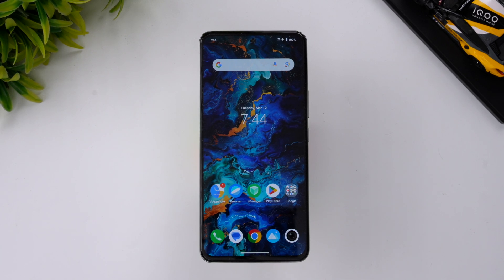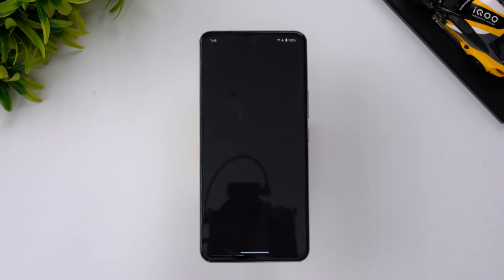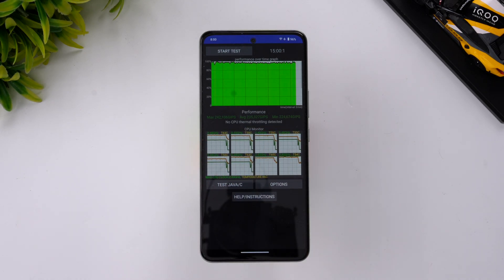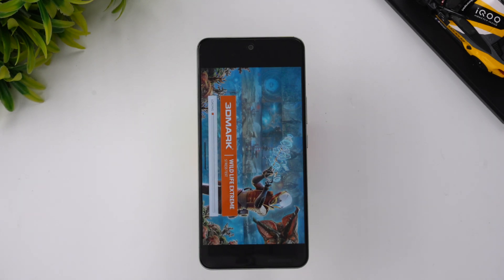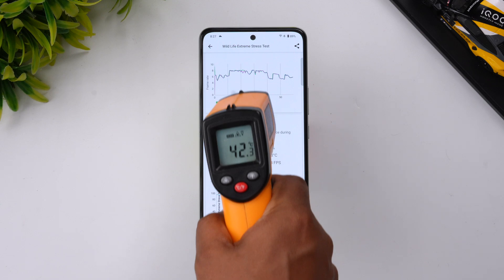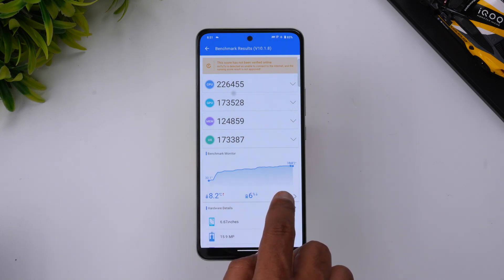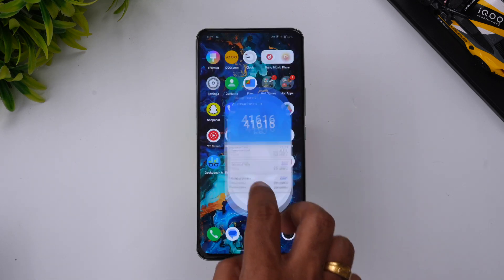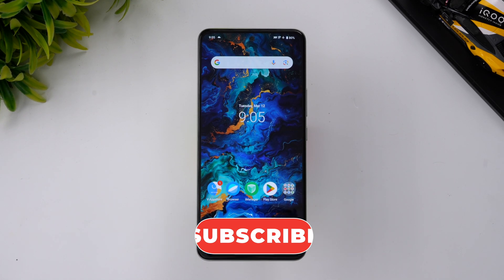iQOO Z9 Performance Testing, CPU Throttling, Stress Test, AnTuTu, Geekbench Test 🔥